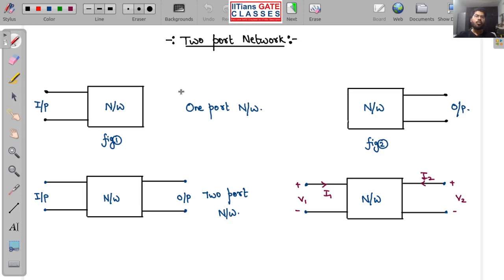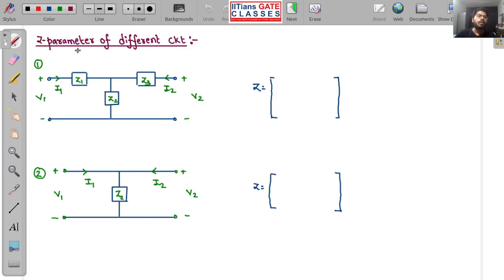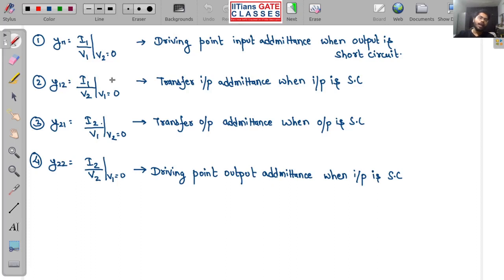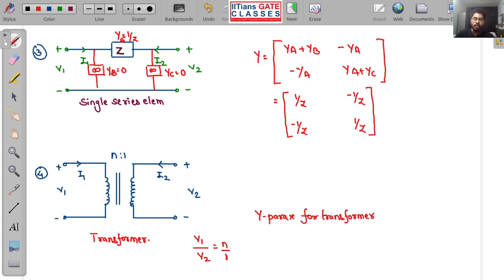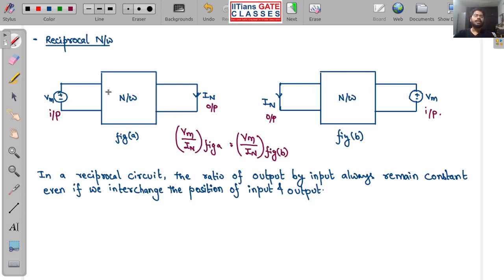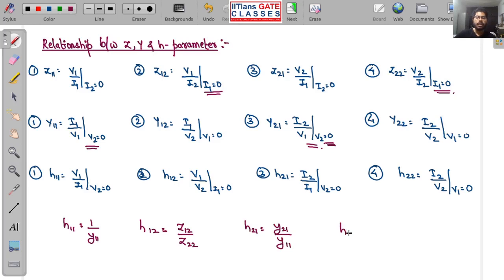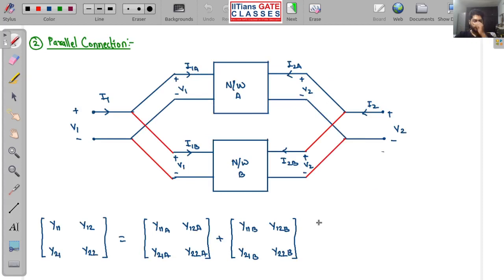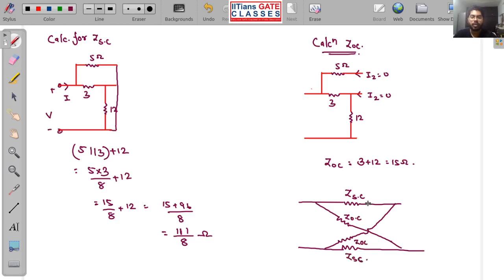Two Port Network L3 | HAL Design Trainee Exam Guidance & Support for ECE/INE Stream | PSU Exams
✅Salient Features
Regards,
Team IGC